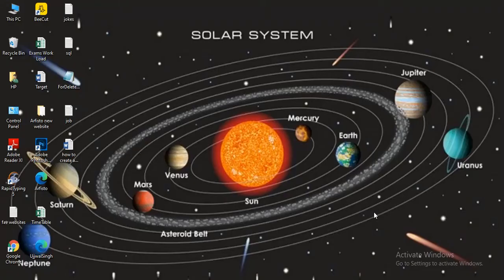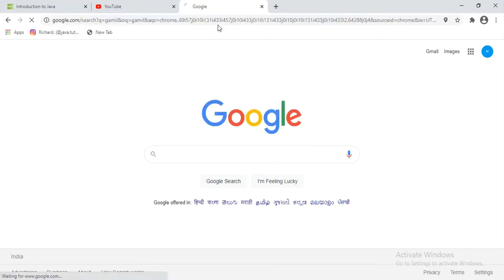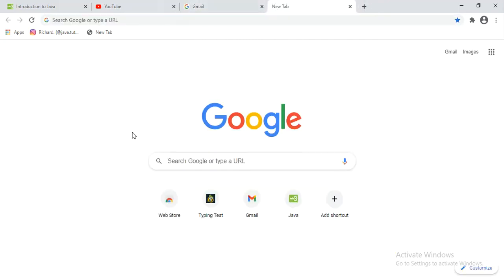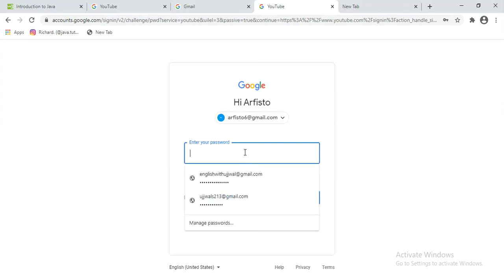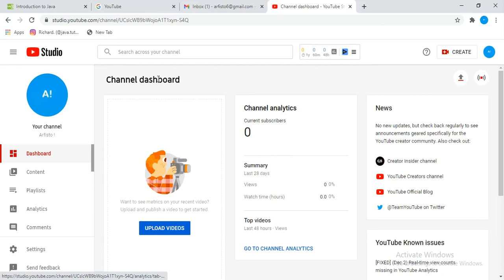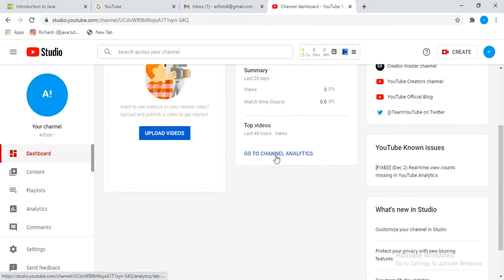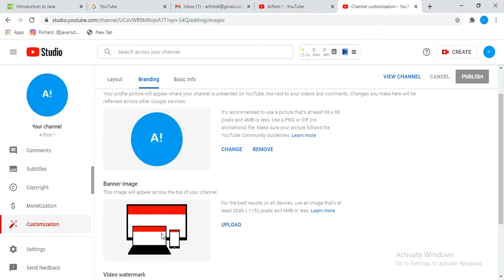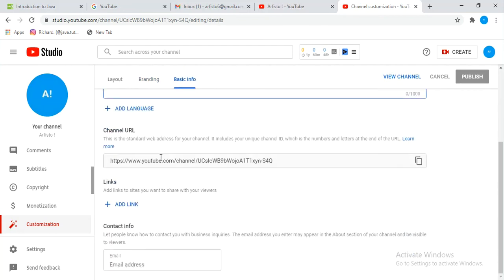How to create a YouTube channel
This video will help you to understand that how you can create a new YouTube channel.

How To Create a New YouTube Channel:
1. To Create a YouTube channel you must have a Google account and if you do not have then you can create by going
2. Once you have a Gmail account then you need to go and click on sign in. You will find in on top right corner.
4. Now you need to click on your profile picture and you will find it on top right corner.
5. Now you must click on first option says create a channel.
Congratulation! NOW YOU HAVE YOUR YOUTUBE CHANNEL